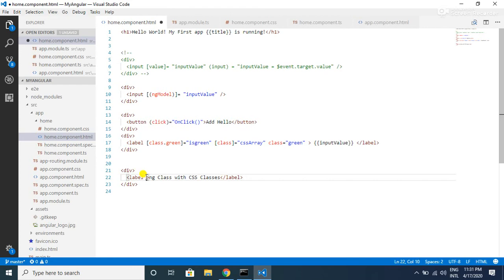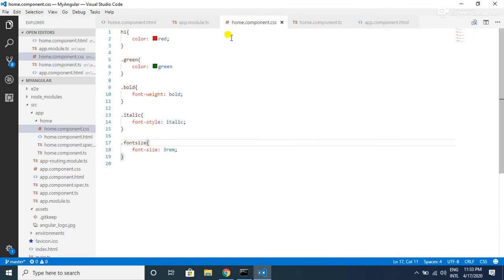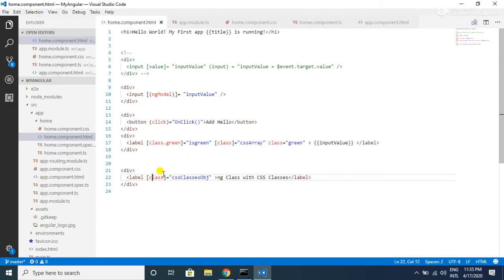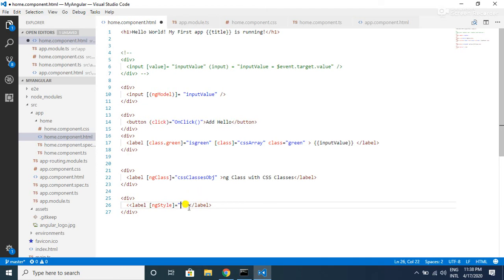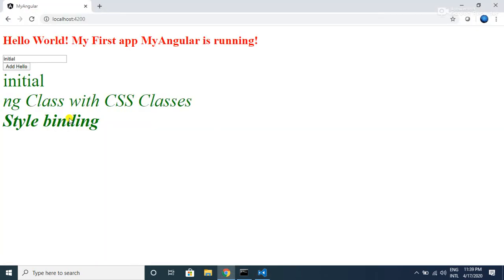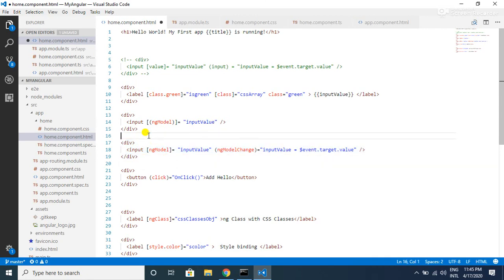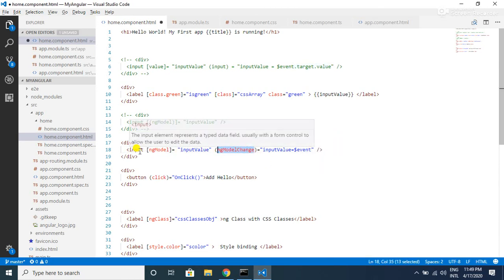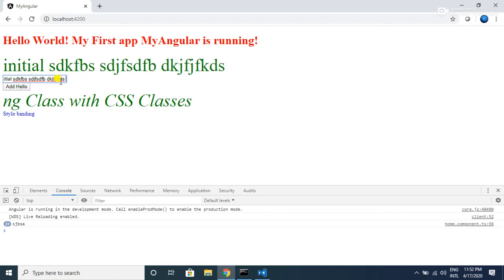Angular 9 Tutorial - 12 - Attribute directives in angular | ngClass, ngStyle ngModel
Attribute directives are designed to change the appearance or behavior of the DOM elements that they are attached to. In this lecture, you will learn how to use inbuilt ngClass, ngStyle and ngModel attribute directives.

Angular  | Attribute Directives | Angular  Tutorials | Angular  Tutorial for Beginners | ngClass | ngStyle | ngModel | Built in Directives |